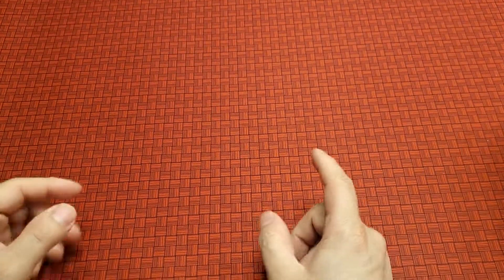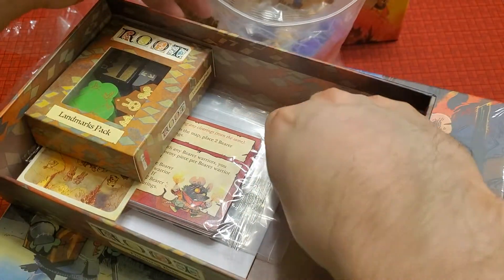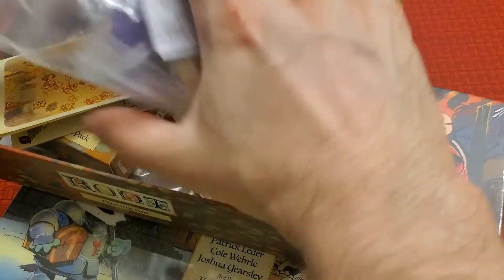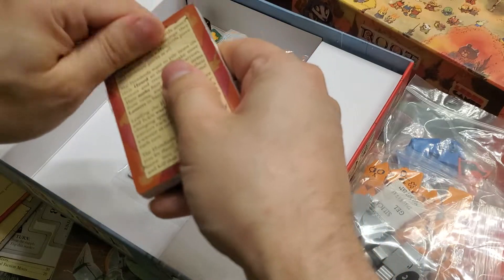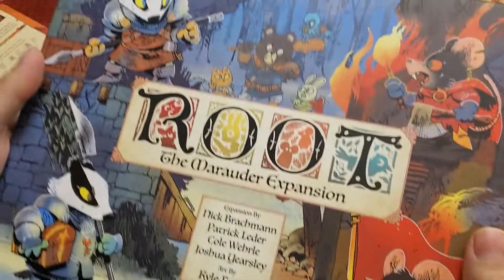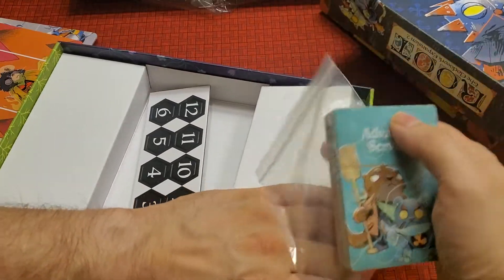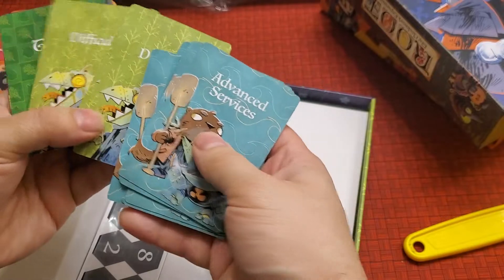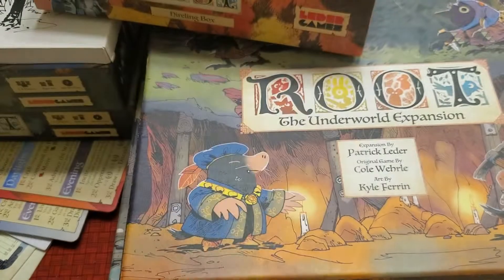Crow's unboxing Root The Marauder Expansion Kickstarter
Hey guys and welcome to another Kickstarter and today I have Root The marauder expansion which I also got the Clockwork expansion 2 and the extra box which stores all the new stuff in it which is small as you can see from my thumbnail. No my son does not make an appetence on the video but he wanted to do the thumbnail picture. With all that said I hope you enjoy the video!